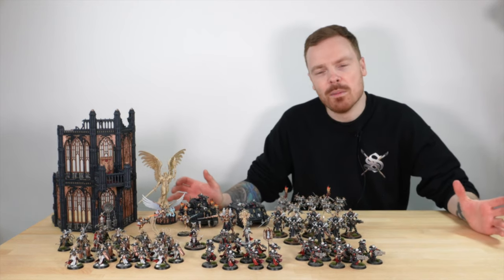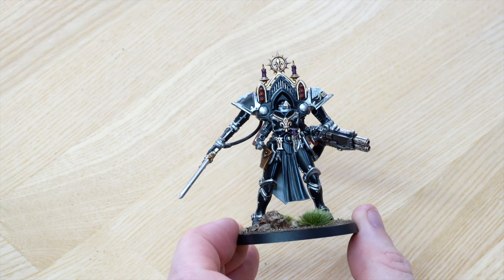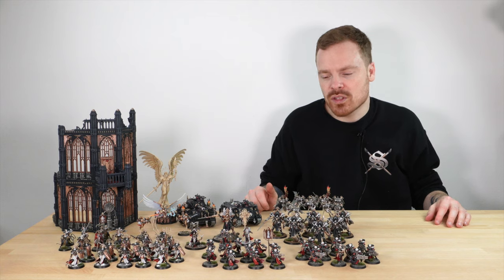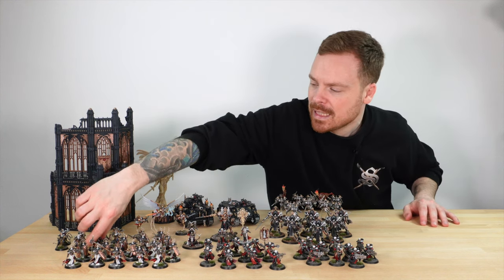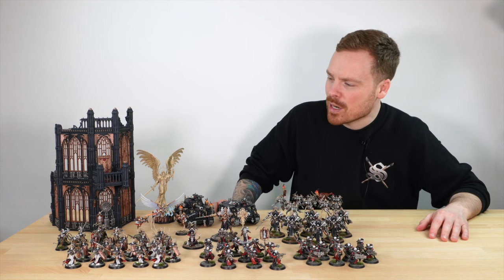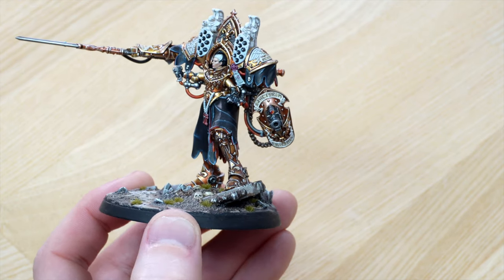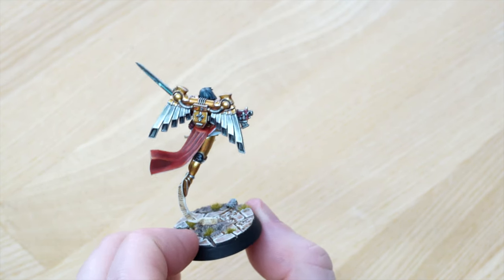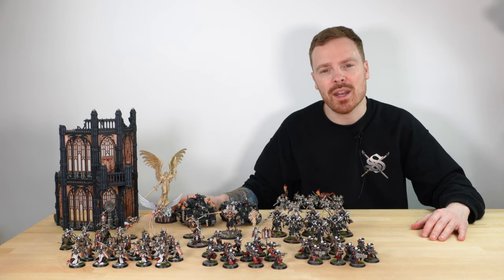We painted a full SISTERS OF BATTLE army...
On this week's army painting showcase, we have some incredible miniatures to show you.

In this video you'll see a Sisters of Battle army we've put together for our client, including: Battle Sisters, Sisters Novitiates, Celestian Sacresants, Paragon Warsuits, Zephyrim, Castigator, a Rhino, Retributors, Battle Sanctum terrain and some awesome characters to lead them, including Amalia Novena, an Imagifier, a Hospitaller, Morvenn Vahl and Celestine the Living Saint!

0:00 Sisters of Battle Army Showcase
0:20 Castigator
1:44 Rhino
2:44 Paragon Warsuits
4:05 Zephyrim
5:40 Retributors
7:26 Battle Sisters
9:26 Sacresants
11:38 Novitiates
14:13 Battle Sanctum terrain
15:10 Morvenn Vahl
17:14 Hospitaller
18:25 Amalia Novena
19:38 Imagifier
20:50 Celestine the Living Saint
25:37 Outro